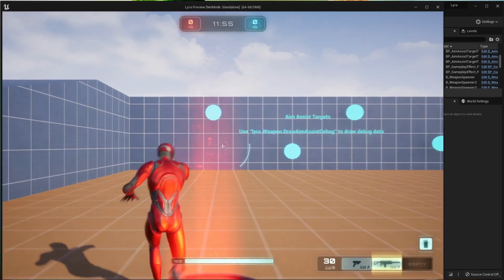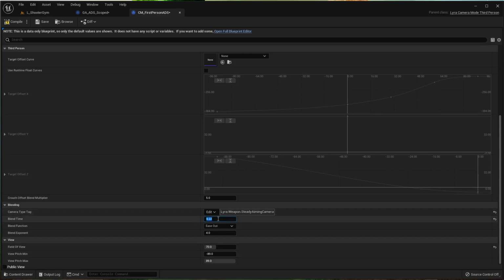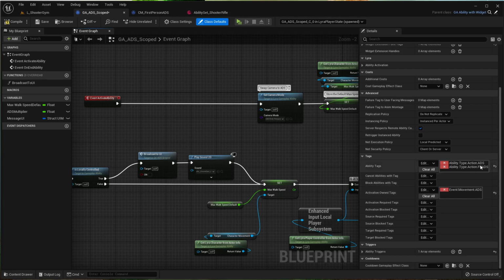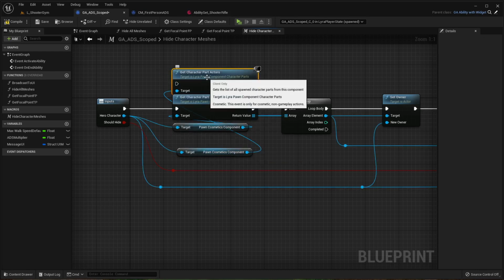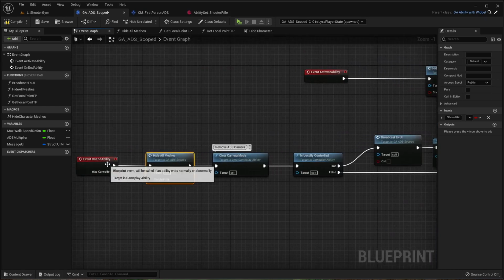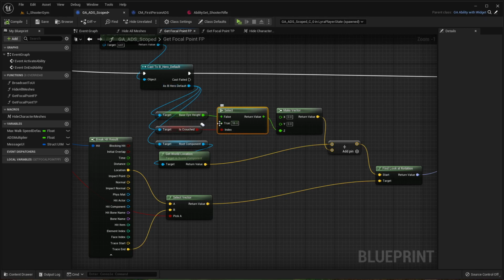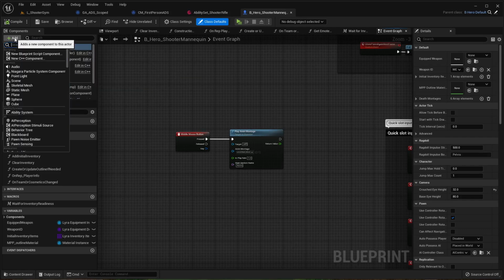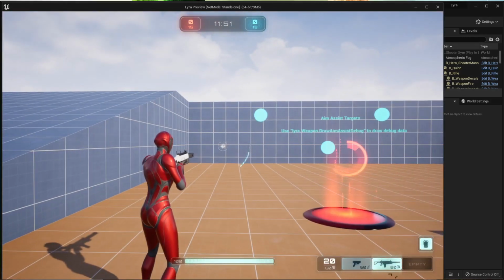UE5 Lyra - How to: First Person Aim Down Sights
Hey, this is a quick tutorial on how to get your ADS to go into first person instead of over the shoulder. It's not perfect but it works pretty well and is geared toward prototyping. I had to re-record a section so let me know if you think I skipped something the second time around.